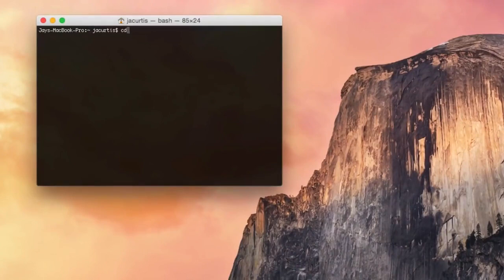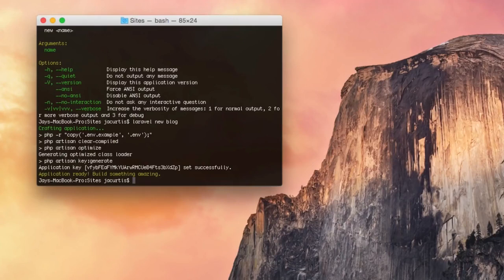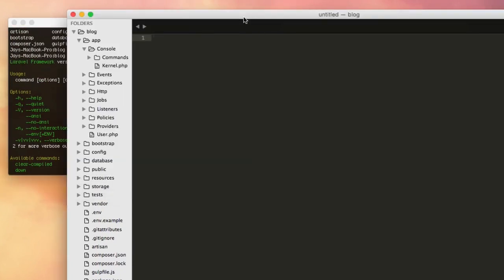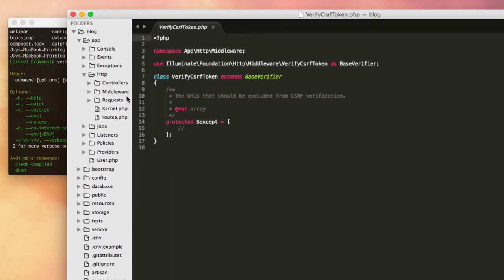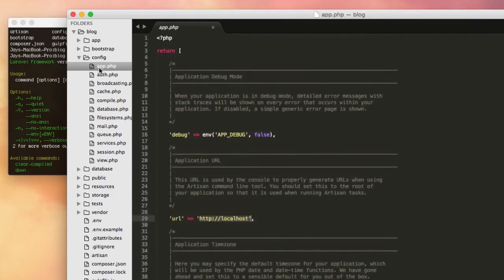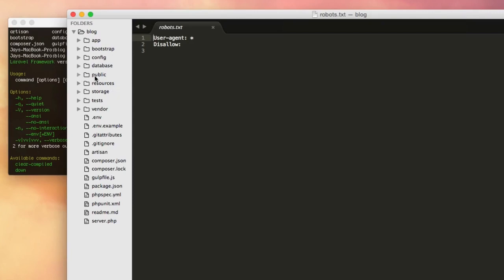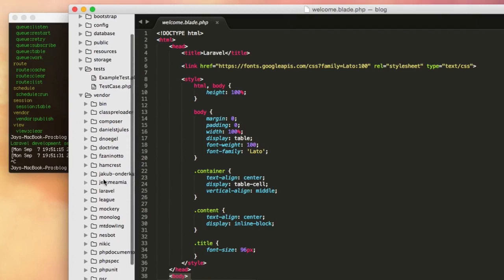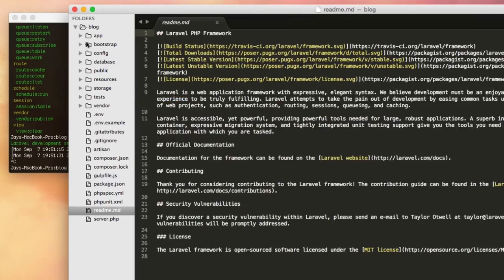PHP_Laravel 5.4